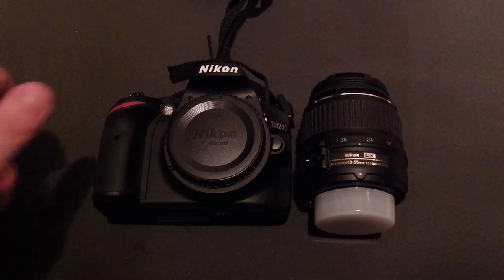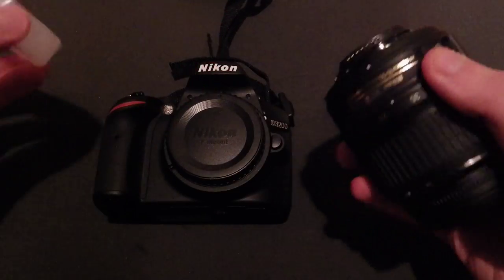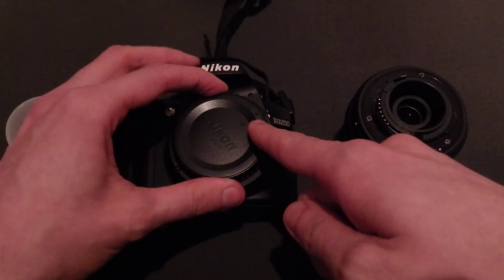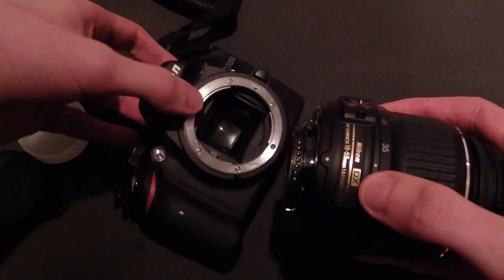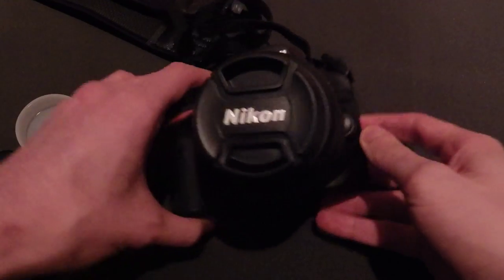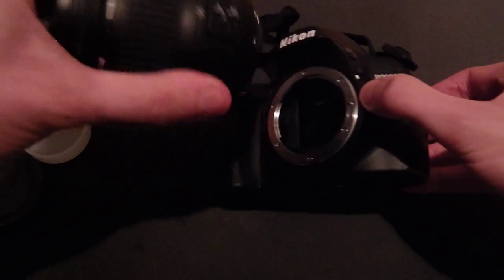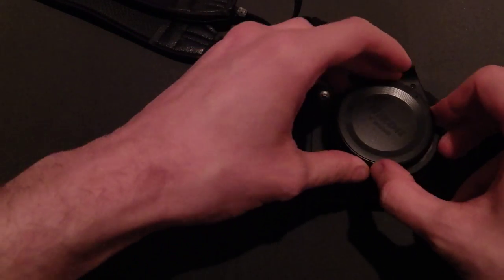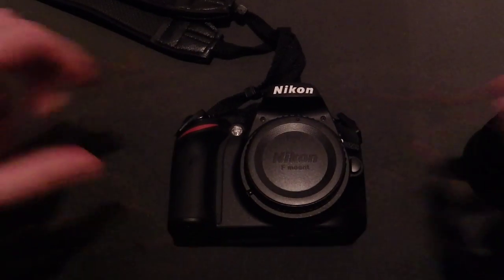How to install & uninstall a lens on the Nikon D3200 DSLR Camera.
All your Comment's and opinion's will help me to produce what i feel is the best content for you, the community!

Want a new bad ass customed controller? I do the artwork my self and all the paintwork etc! just Check out Kinky Customs!